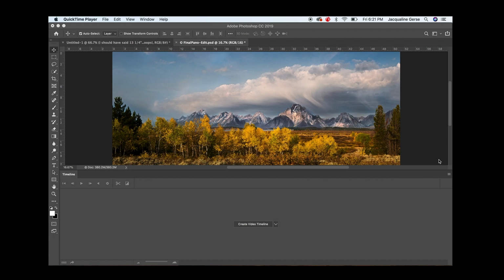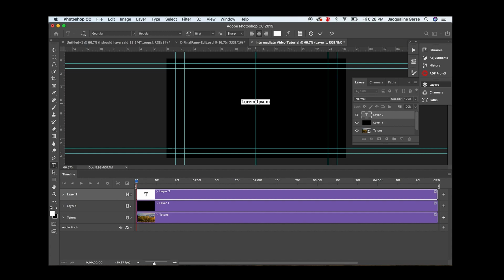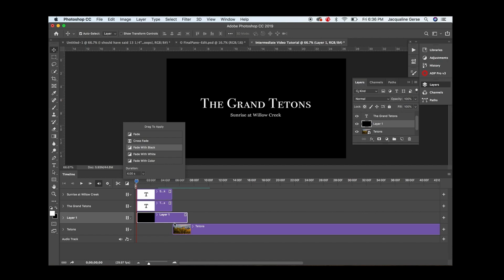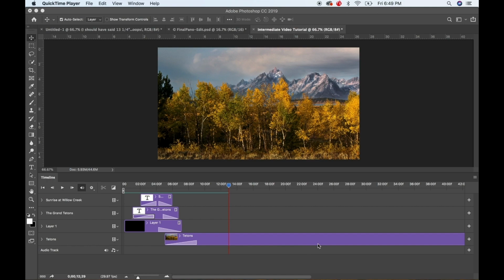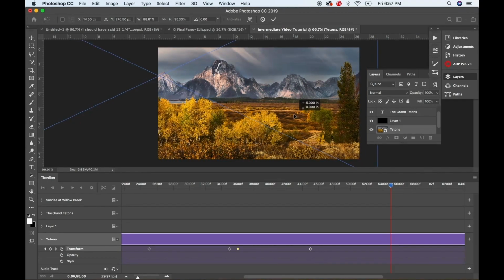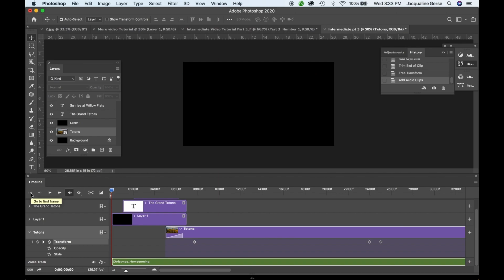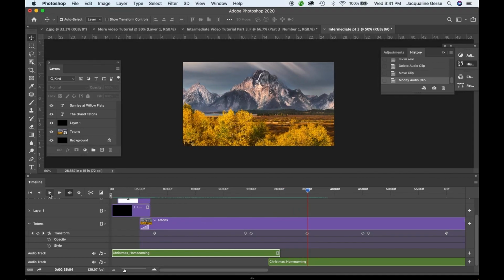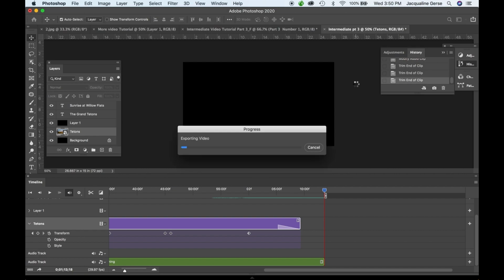Turning your photos into videos.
Jackie Gerse explains how to use Photoshop to turn panoramas into video clips. (Intermediate level)